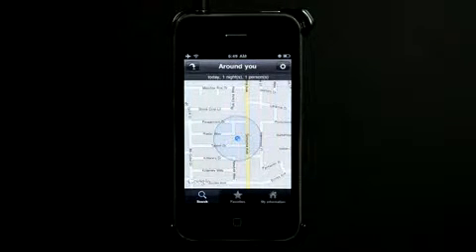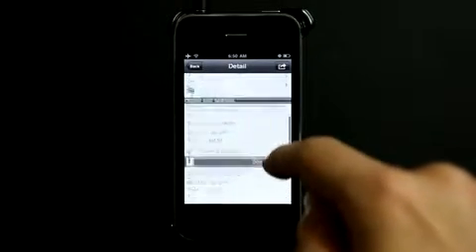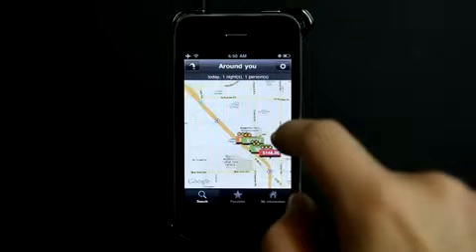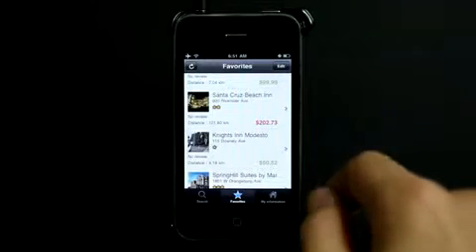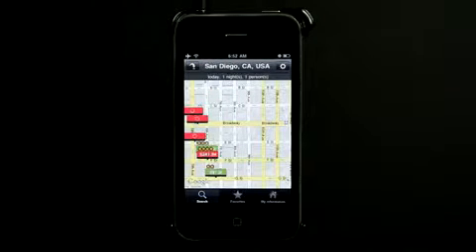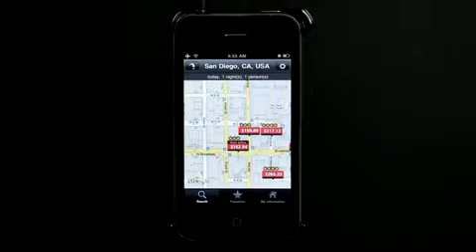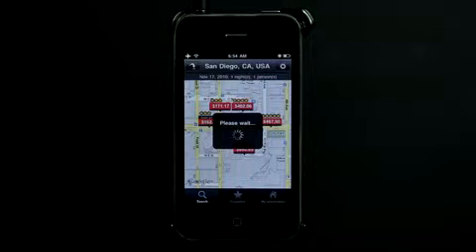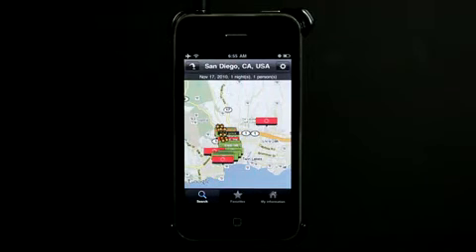Hotels iPhone App Demo947